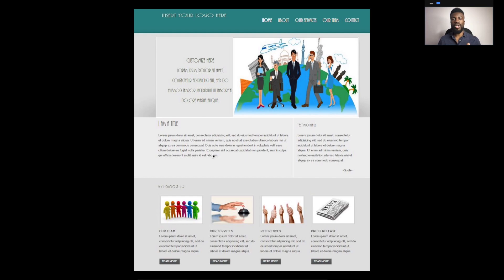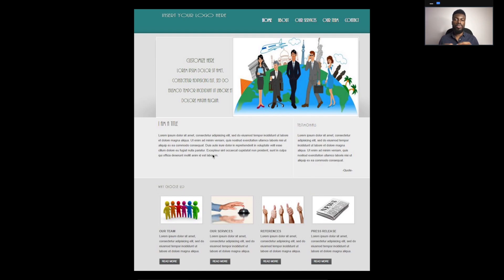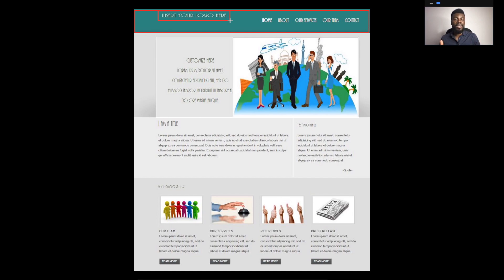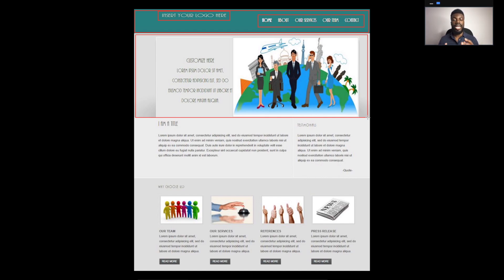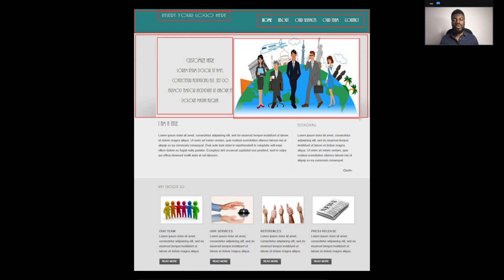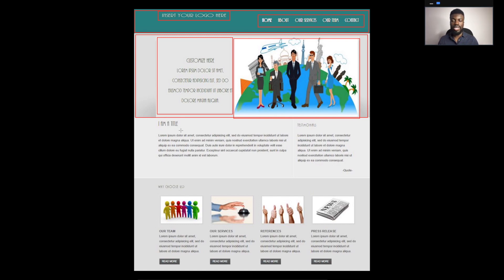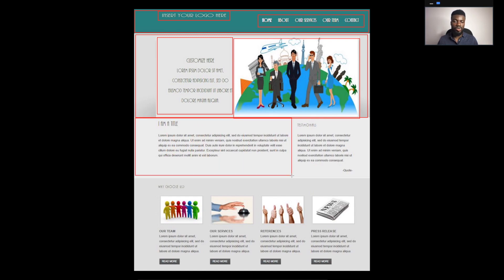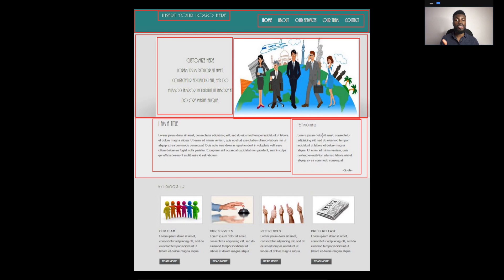Learn to Code in 9 Minutes - Website Layout Tutorial | Structuring Your Website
When learning how to code, one of the biggest problems beginners have is not knowing how to get started when trying to build a website.

You're still getting the hang of HTML and CSS, and you're not sure how to even start, or what to start with. The HTML or the CSS?

So, in this video I'll be taking an example webpage and walking you through how to think about the layout and how to group the content so you can properly structure your HTML code. This will help make writing the CSS a lot easier and straightforward.